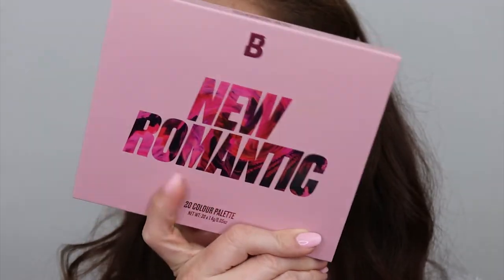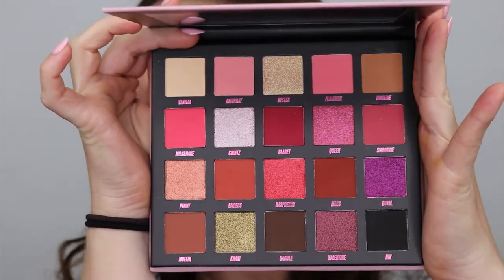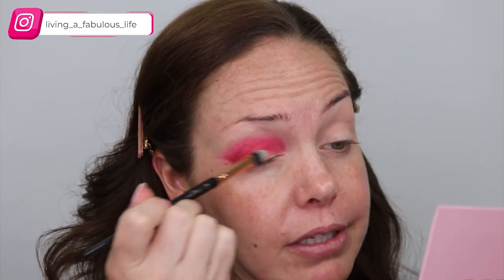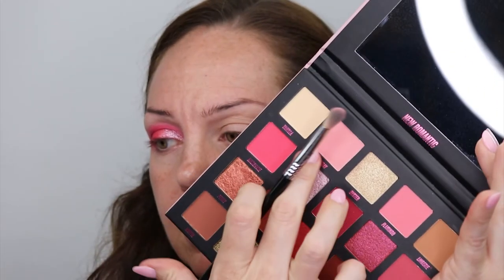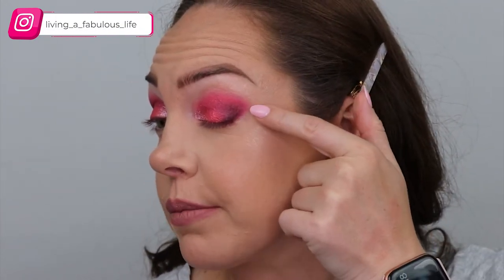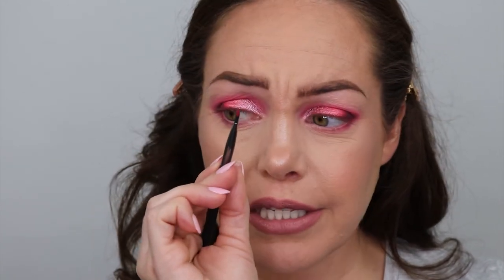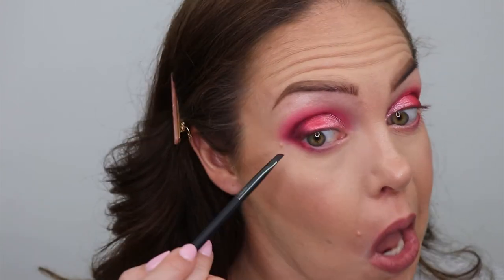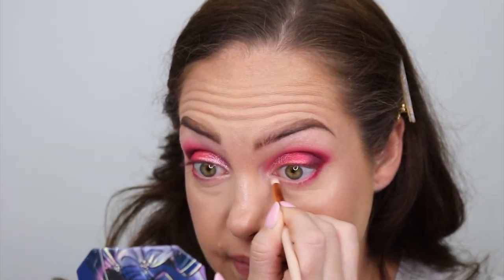Beauty Bay New Romantic l Is It Worth It? l Affordable Makeup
I'm all for trying new makeup especially when it's affordable but is the Beauty Bay New Romantic Palette worth it? Do I really need another pink/red eyeshadow palette?

Yesstyle.com: ashley84
Dossier: ashleylorraine